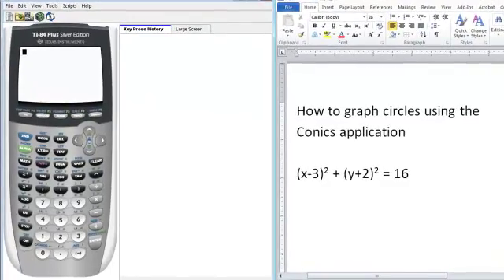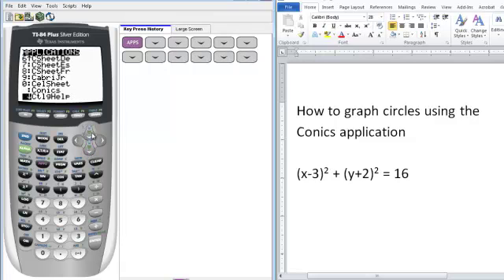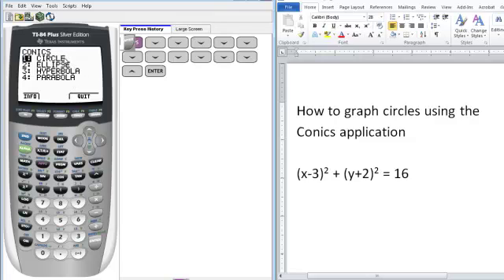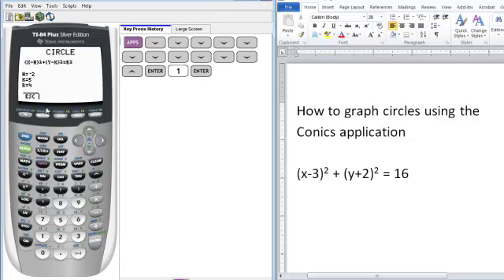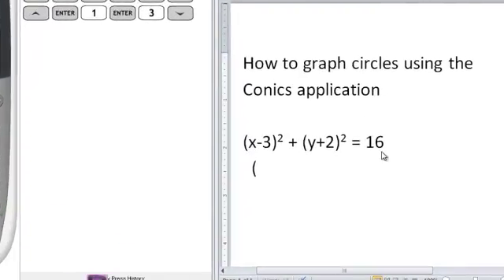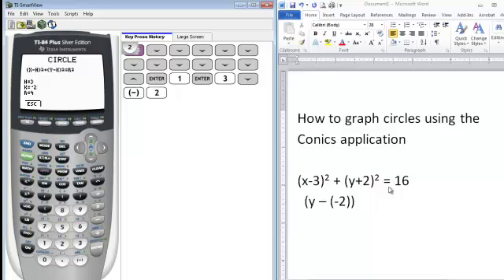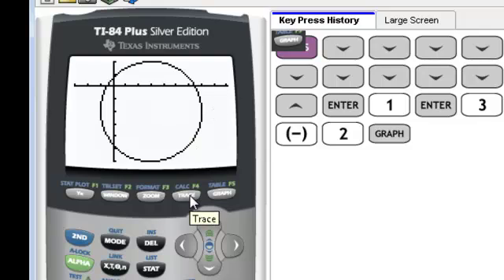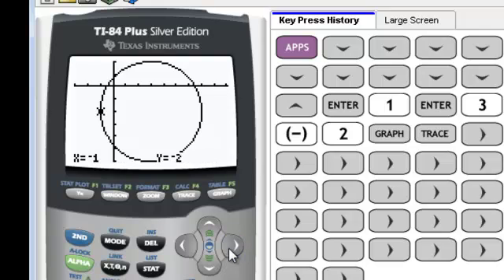TI-84 Tutorial: Graphing Circles using the CONICS application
This video shows how to graph circles using the CONICS application on the TI-84 graphing calculator.